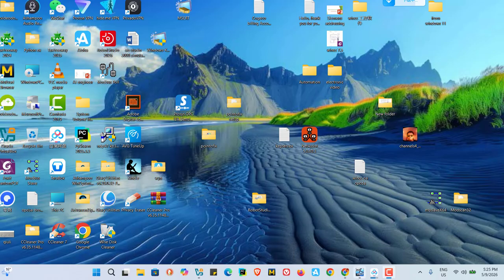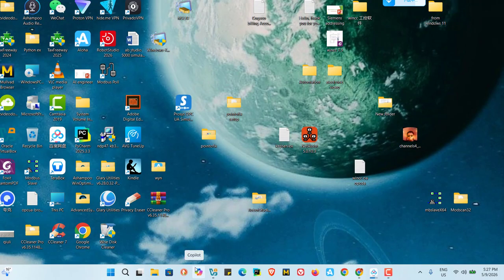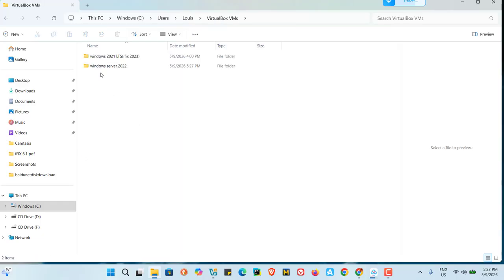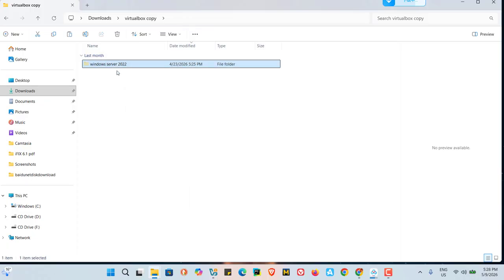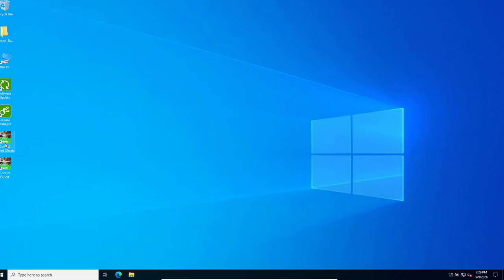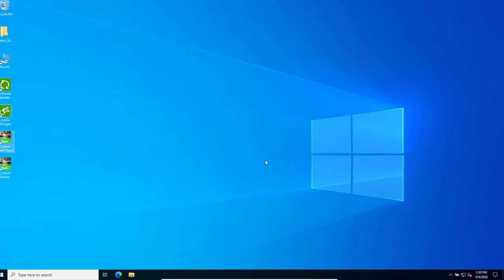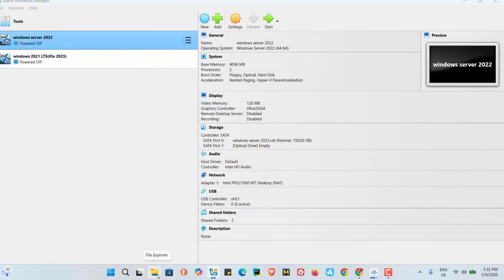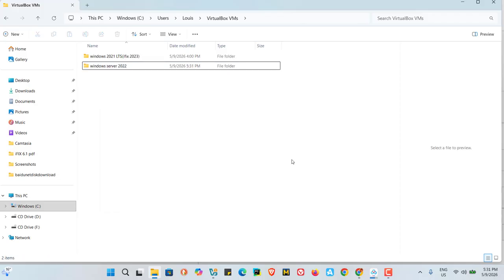How to Extend an Software Trial Period for Testing in VirtualBox (Step-by-Step)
In this video, we go over the step-by-step process of extending software trial periods using VirtualBox. Whether you are testing industrial software, SCADA systems, or specialized dev tools, managing your trial environment efficiently is key to getting the most out of your evaluation period.

We’ll explore the most reliable methods to reset or extend these trials within a virtual machine environment, ensuring you don’t lose your progress or configurations.